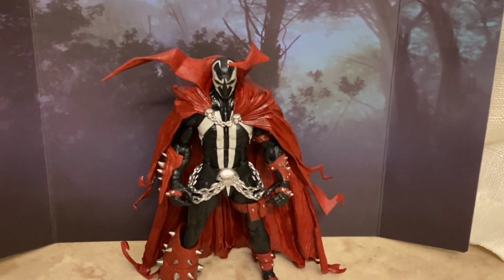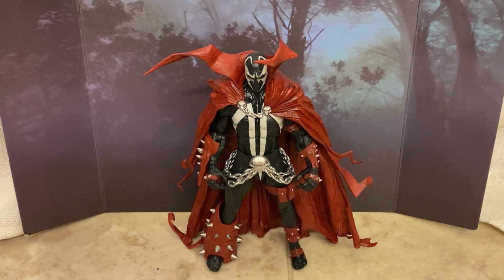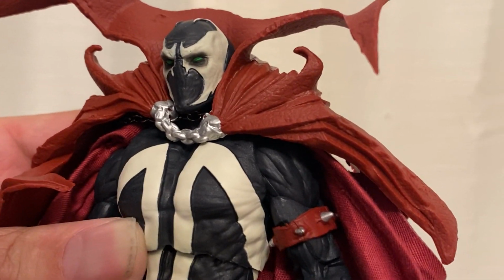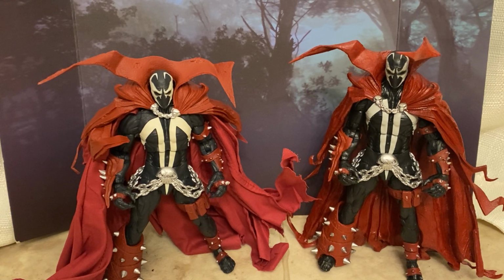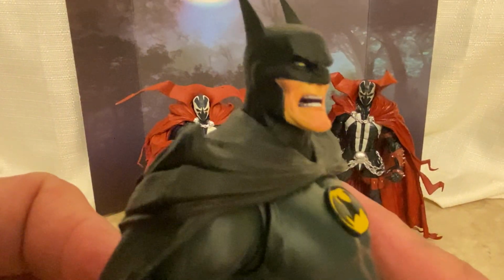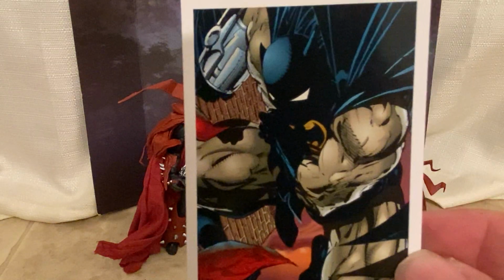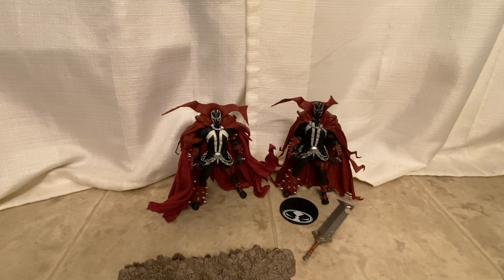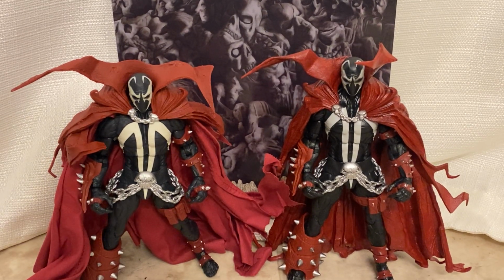Spawn / Batman two pack figures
Here’s a look at the new McFarlane toys’ Spawn/Batman two pack action figures.